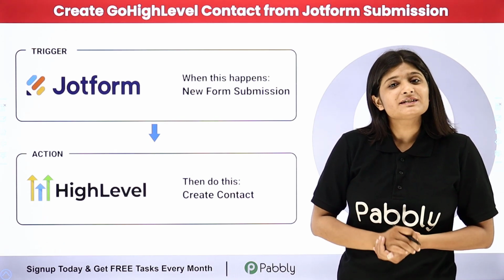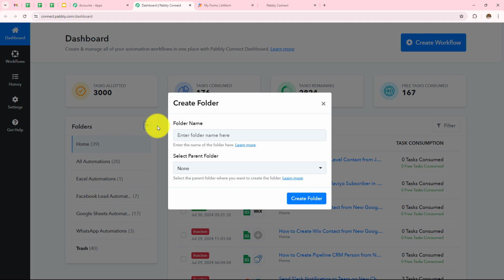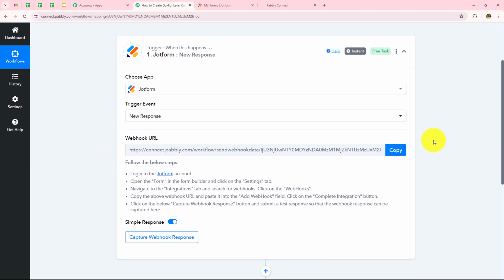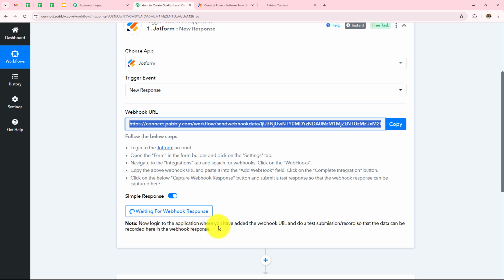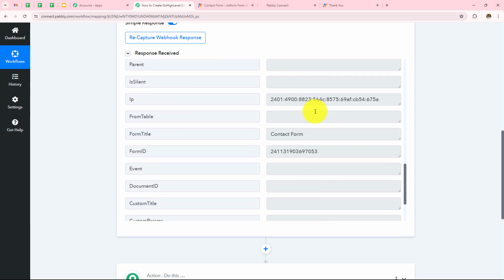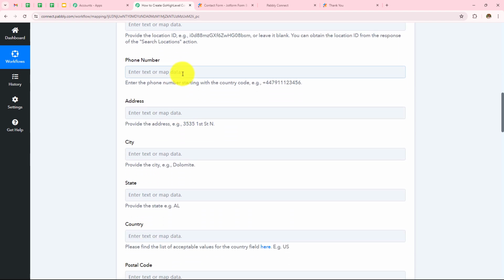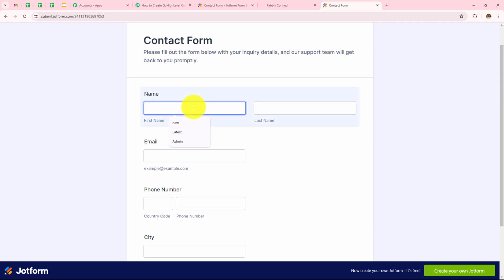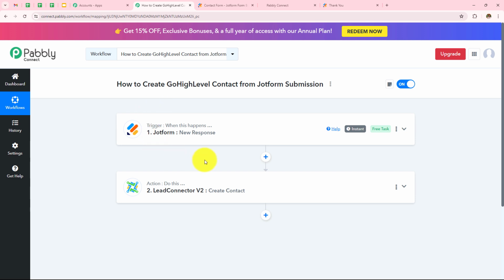How to Create GoHighLevel Contact from Jotform Submission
In this tutorial, we'll guide you through the process of creating GoHighLevel contacts from Jotform submissions using Pabbly Connect. Jotform is a popular online form builder, while GoHighLevel is a comprehensive marketing and CRM platform designed for agencies and businesses.

By integrating Jotform with GoHighLevel through Pabbly Connect:

Automatically Create Contacts: Automatically create new contacts in GoHighLevel for every new submission in Jotform.
Ensure Seamless Data Transfer: Ensure that your form submission data is seamlessly transferred and organized in GoHighLevel without manual effort.
Improve Efficiency: Reduce manual data entry and improve your contact management processes.
Follow our step-by-step instructions to set up this integration efficiently. Ensure that your Jotform submissions are automatically added to GoHighLevel as contacts, enhancing your customer management and engagement processes.

Use Case:
Imagine you run a home renovation company and use a Jotform to collect project inquiries from potential clients. When someone fills out the form with details about their renovation needs, an automated workflow creates a new contact in GoHighLevel. This contact is then added to  GoHighLevel where your sales team can quickly follow up, schedule site visits, and send personalized quotes. Additionally, the automation can trigger a sequence of follow-up emails with renovation tips or promotional offers, ensuring that leads are nurtured and conversions are maximized.

Benefits of Pabbly Connect:

1. Automation: Save time, money, and resources by automating tasks.

2. Integration: Connect various web services to create efficient workflows.

3. Security: Enjoy industry-standard security for your data.

4. Scalability: Easily add new applications and services to your workflow.

5. Cost-effective: Choose from plans suitable for different business sizes, with no charges for internal tasks.